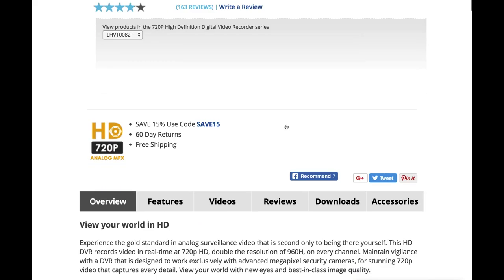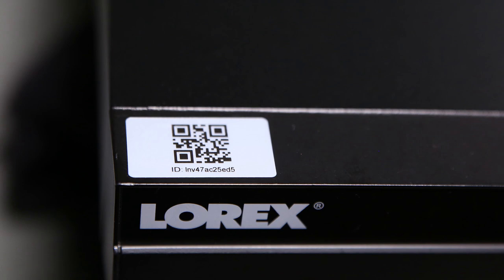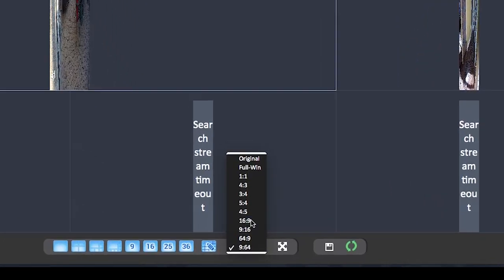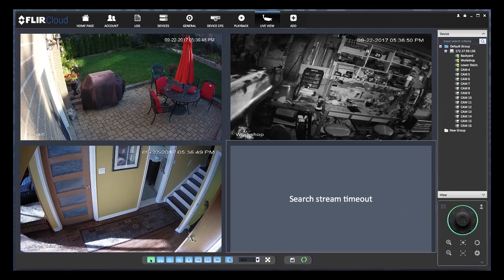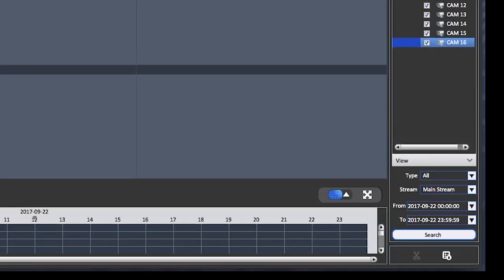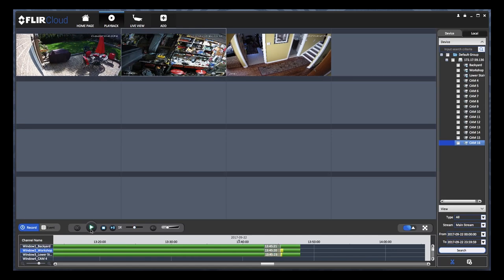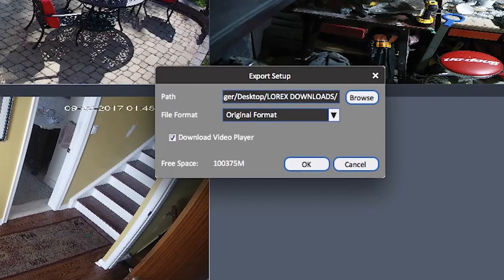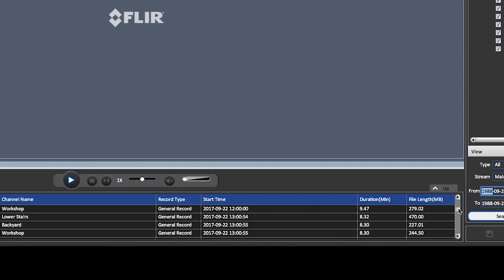How to install and configure FLIR Cloud Client Software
FLIR Cloud Client software enables you to remotely connect to a Cloud compatible DVR / NVR system over the Internet. The FLIR Cloud Client software is available for download online for PC and Mac.

NOTE: For setup instructions, refer to the Quick Start Guide or user manual for your system.